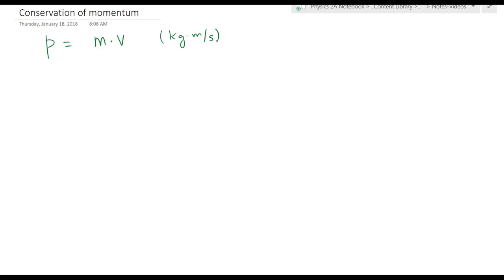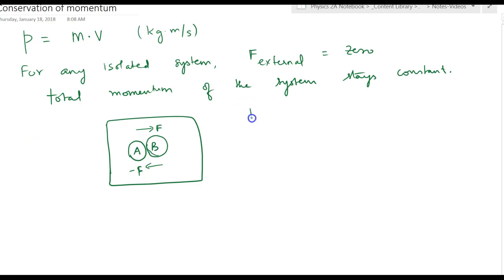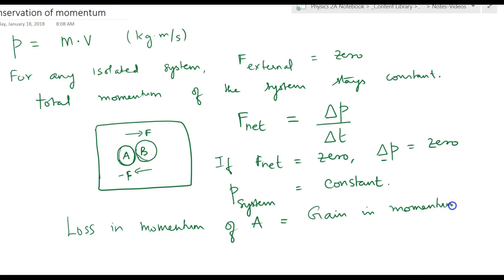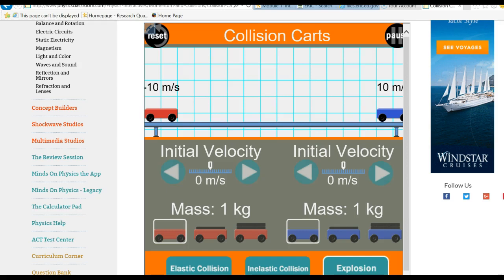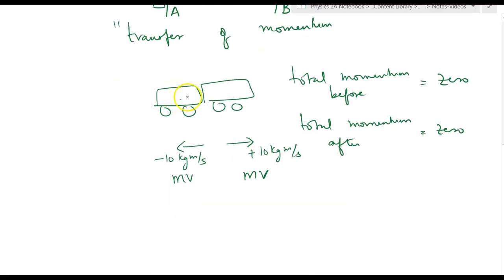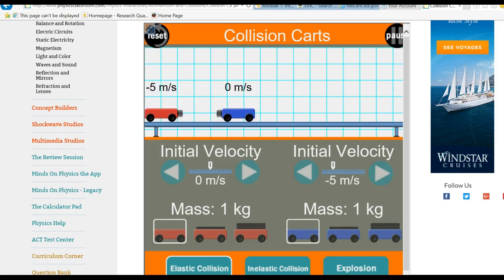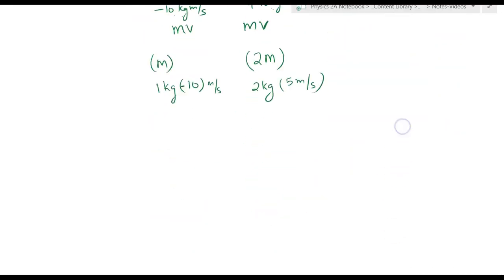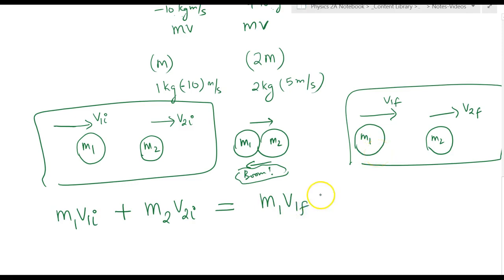conservation of momentum